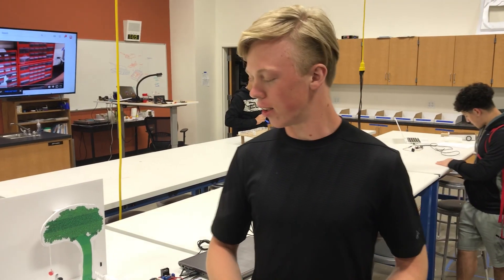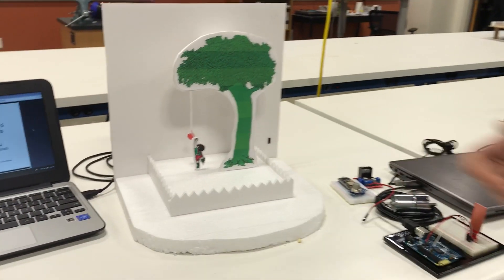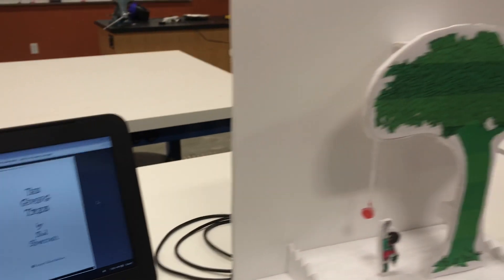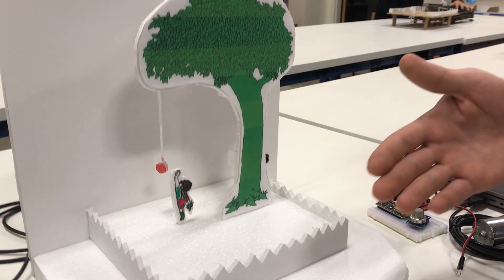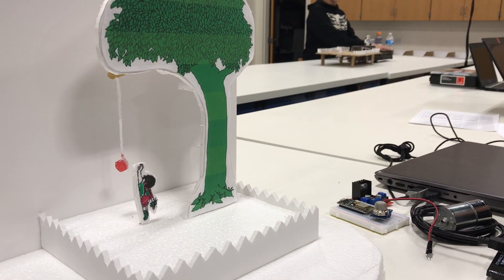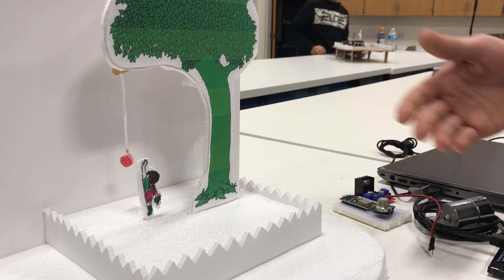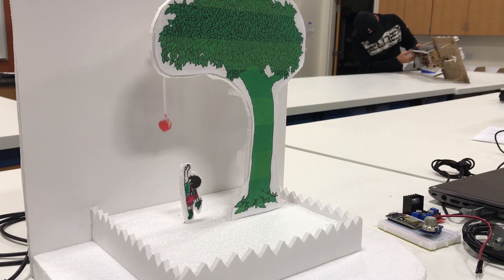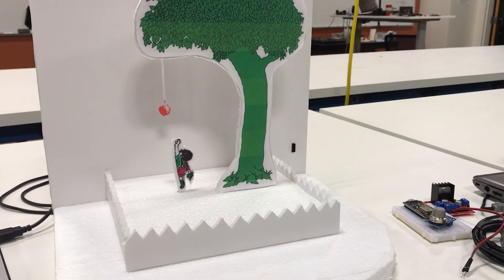Arduino Project #2 Jacob